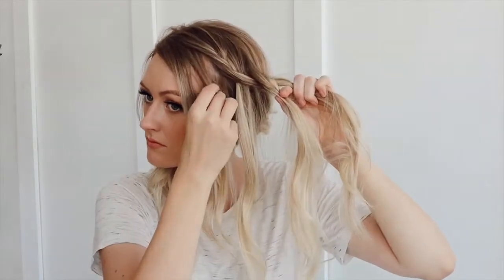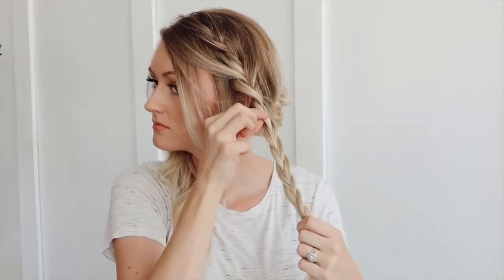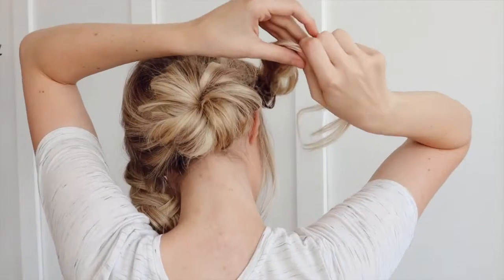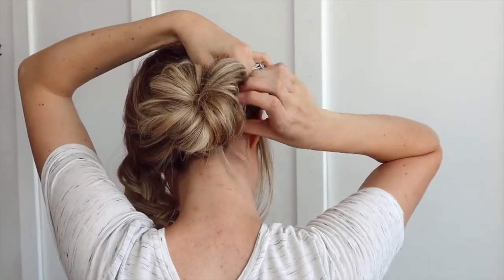Cashmere Hair Extensions | Romantic Wedding Hairstyle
This stunning braided crown wedding hairstyle is very easy to create. It's such a romantic look that would be perfect for a destination wedding but also a more traditional one.
Makenna is wearing Cashmere hair extensions in the shade Pale Ash Blonde to achieve this look.